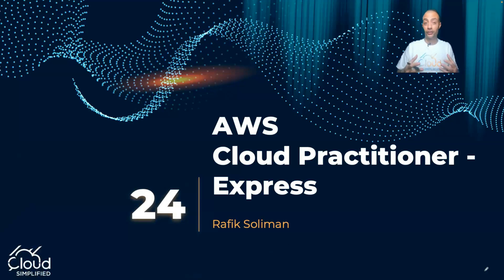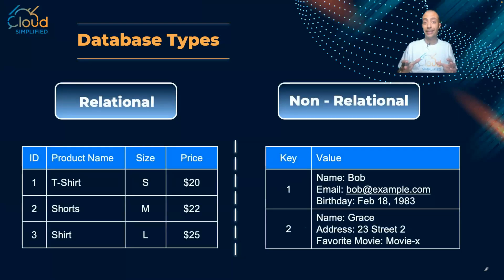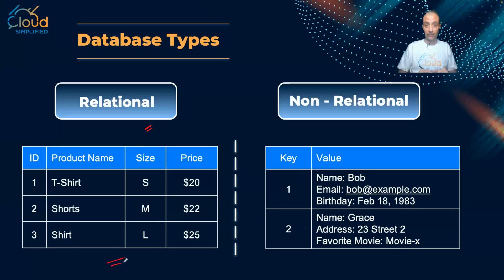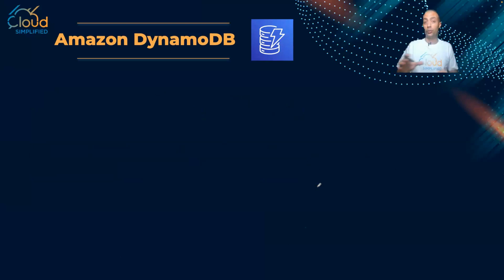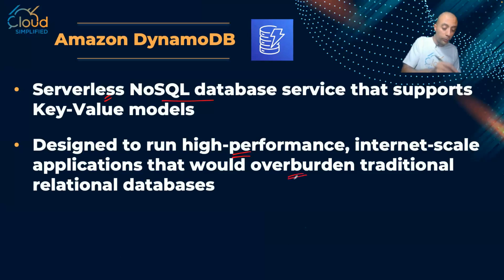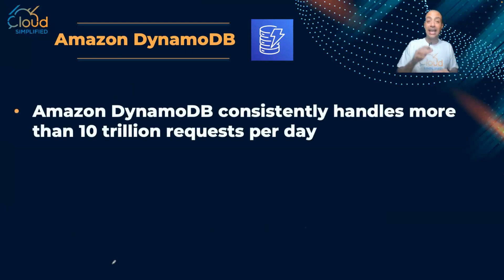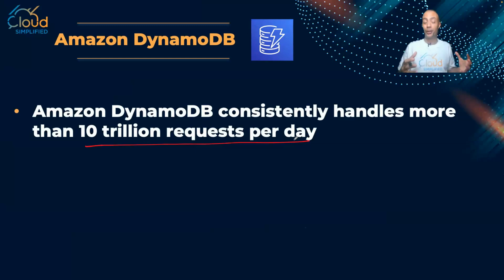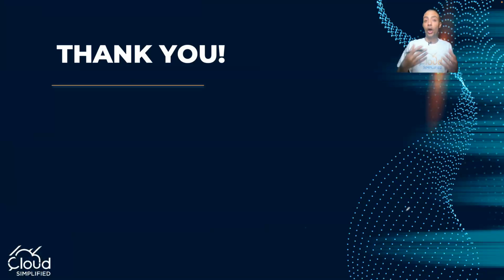AWS Databases | Non-Relational DBs | Amazon DynamoDB - 024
Preparing for AWS Certified Cloud Practitioner Certification, In This Video we complete the AWS Databases, with the Non-Relational Databases "DynamoDB"